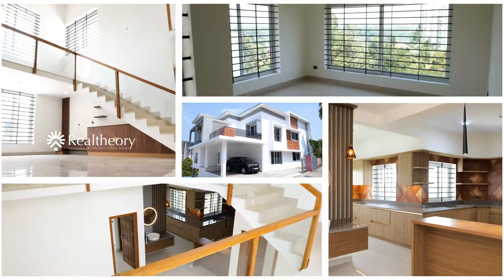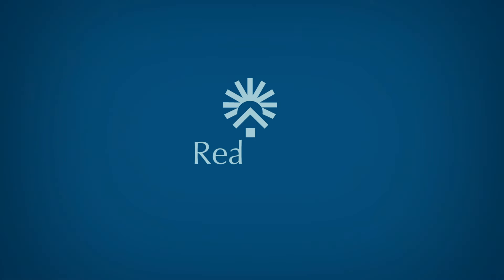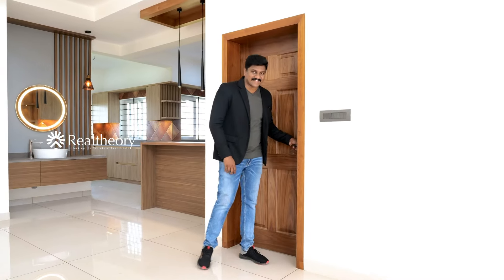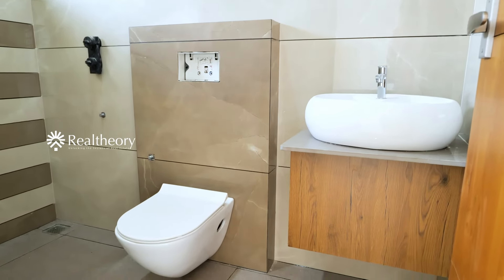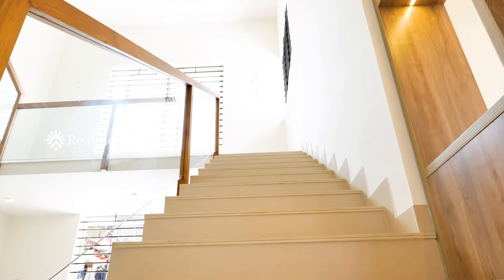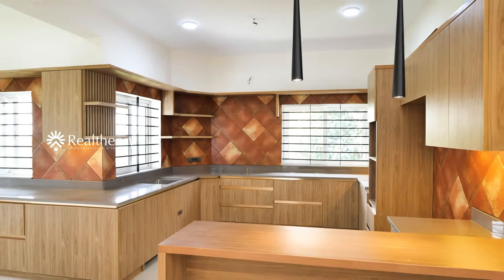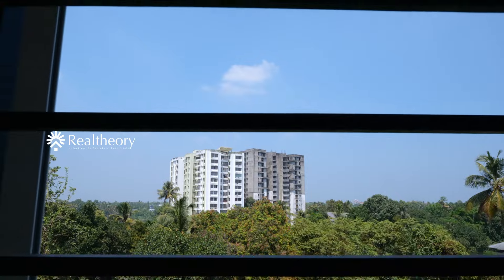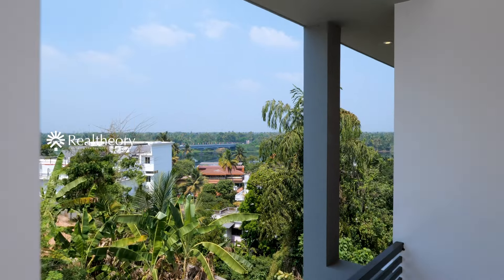Breathtaking Property in Aluva | Realtheory | Ajeesh Narayanan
This is Your Slice of Paradise! Step into luxury living amidst lush greenery with breathtaking views of Periyar right from your window. This stunning villa offers a serene retreat on 10.5 cents of land, boasting 4000 sq ft of spacious elegance. Experience the perfect blend of simplicity and luxury, with every inch of space thoughtfully utilized for your comfort.

◘ 10.5 Cents
◘ 4000 sq ft
◘ 4BHK
◘ Open Kitchen
◘ Area unaffected by floods

Realtheory, your one-stop real estate destination, offers valuable insights and practical advice to help you navigate India's property market.